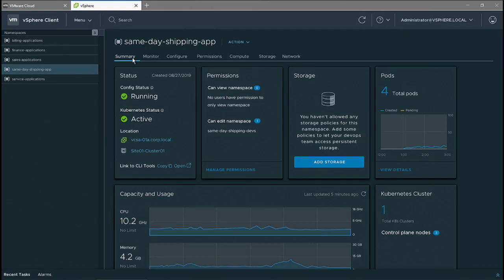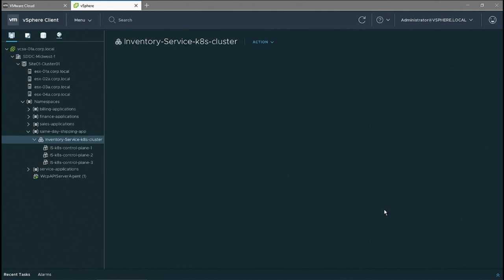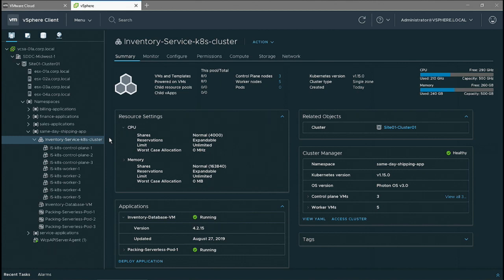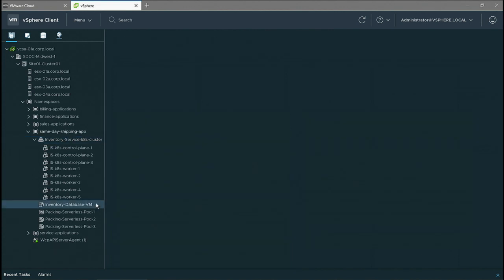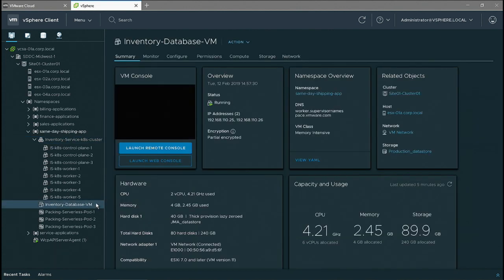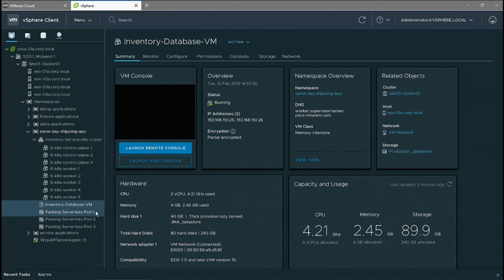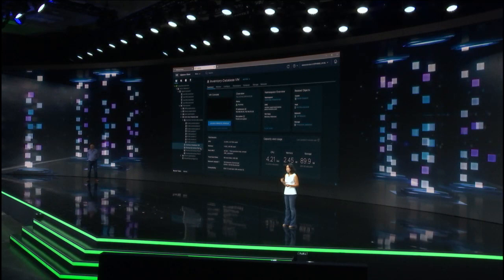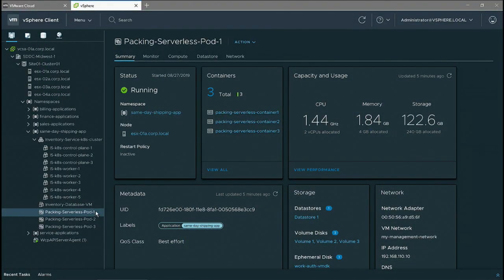Project Pacific Demo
"I want great infrastructure, I want great Kubernetes development, and I want it all neatly tied together in my existing vSphere infrastructure—Project Pacific is your answer".